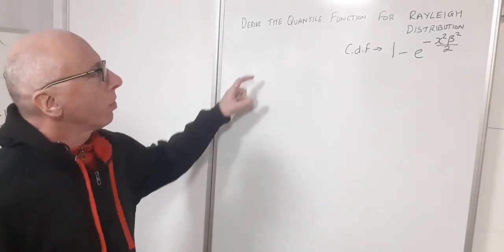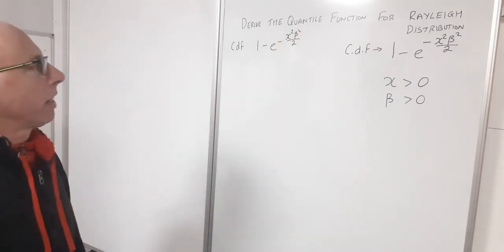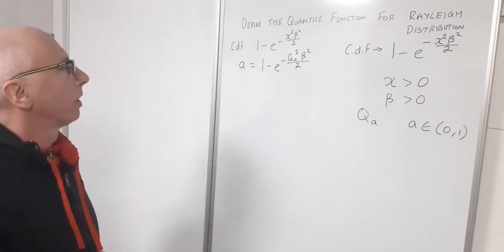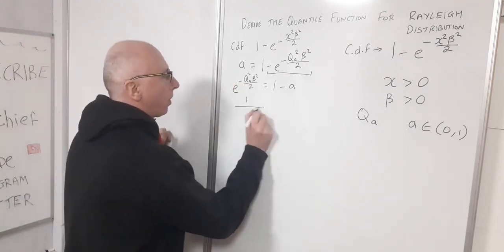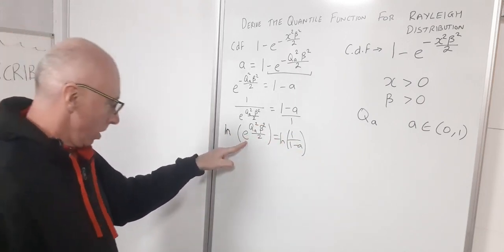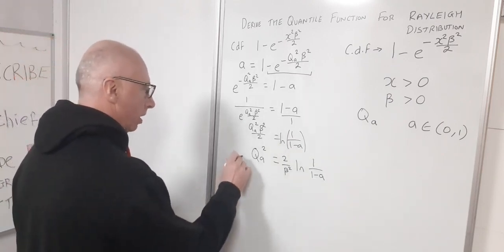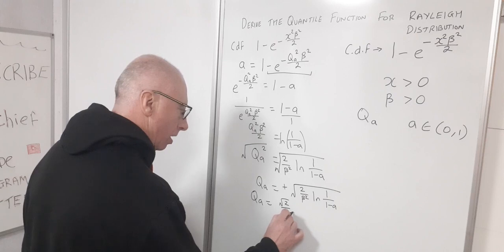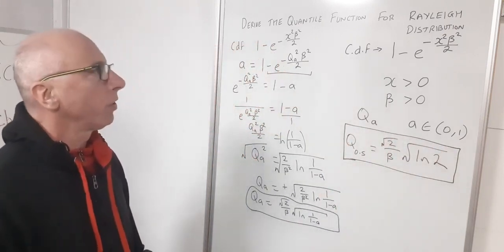Quantile Function of the Rayleigh Distribution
In this video we find the Quantile Function of The Rayleigh Distribution